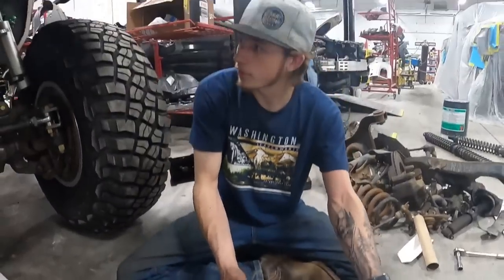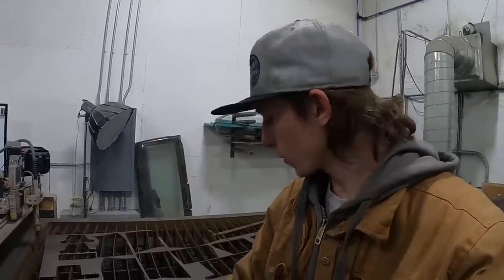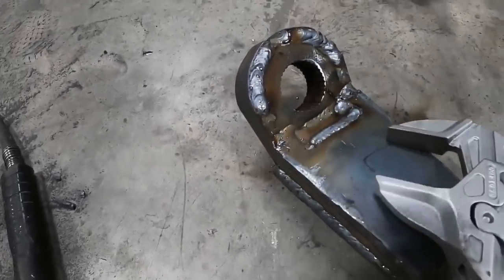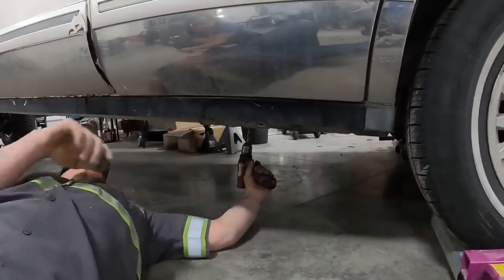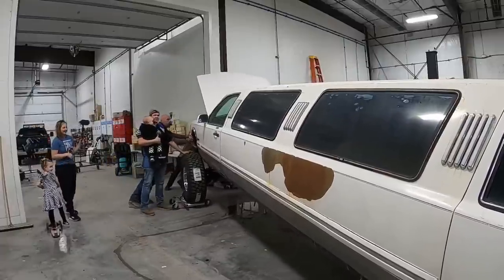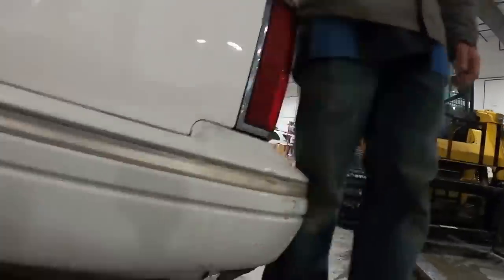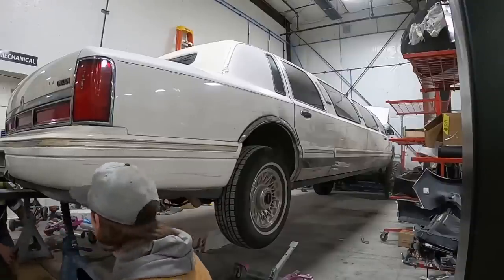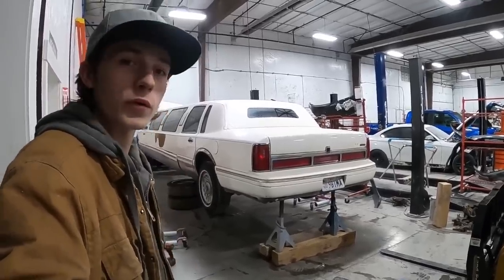Its Coming Together @Robby Layton's limo #2